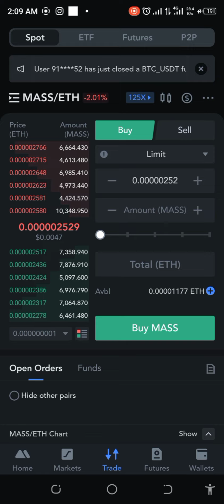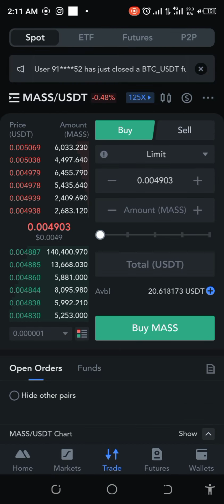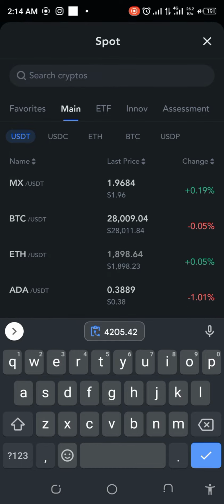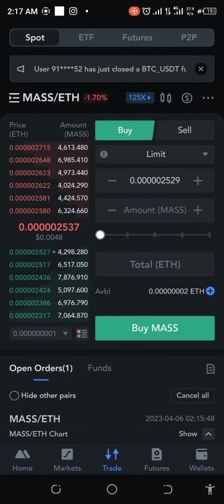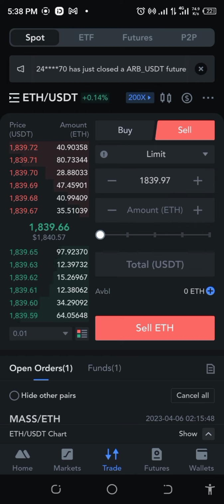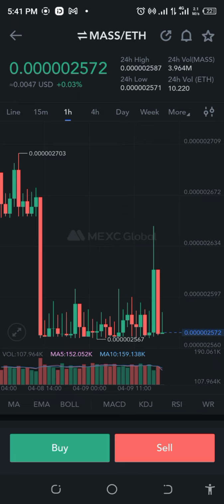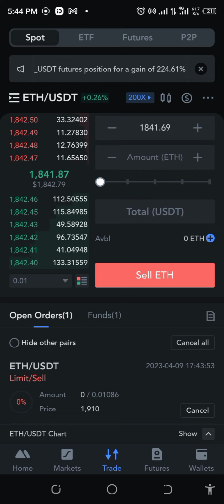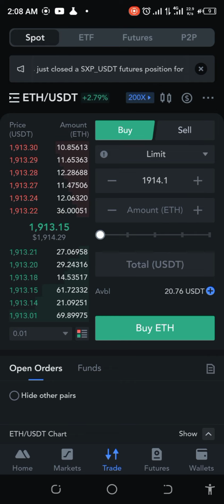MASS/ETH: Triangular Arbitrage Trading To Make Money on MEXC. Get This Highly Important Attribute.☺️